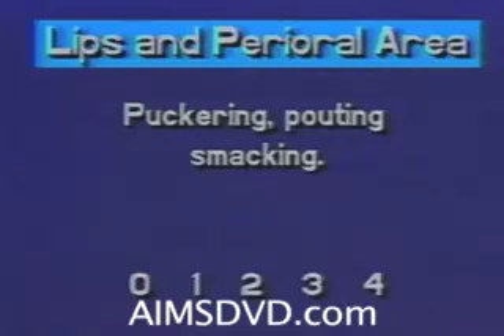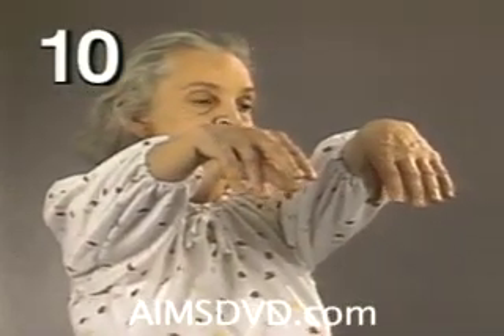2-5a. 錐体外路障害 不随意運動 ジスキネジー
2-5a.　ジスキネジー
高齢者や抗精神薬副作用で生じる不随運動。顔・口・首に好発。口をもぐもぐさせたり、手で丸薬を丸めたりする動き。